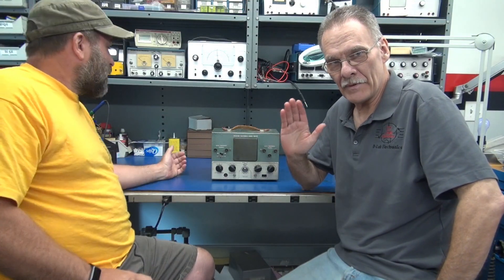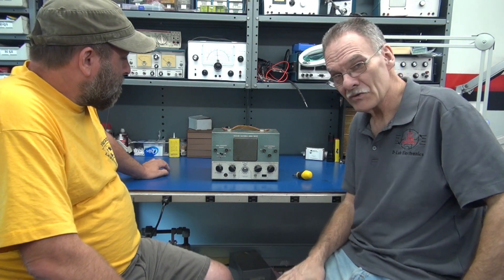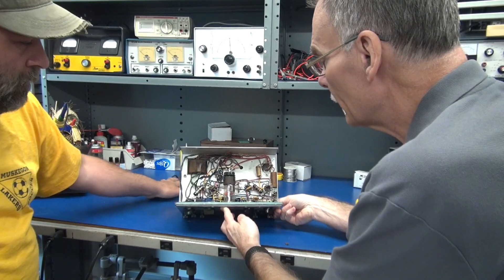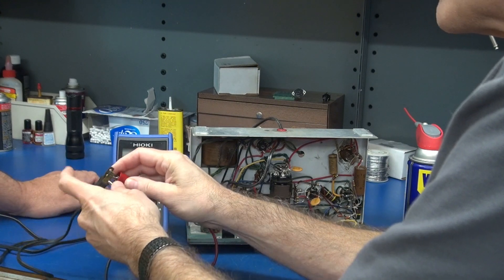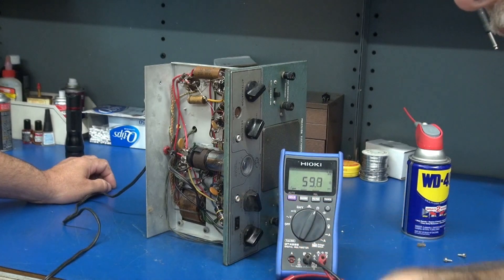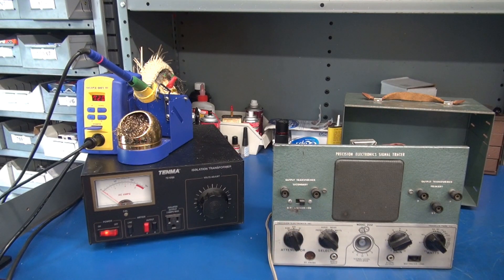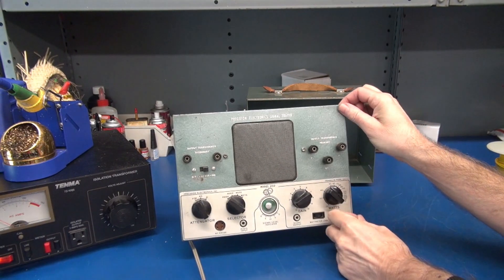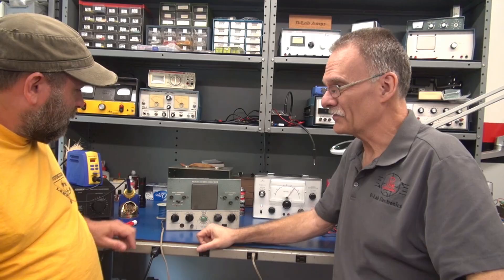Vintage Tube Precision Electronics Model 202 Signal Tracer Repair Antique shop find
My friend Scott located this Signal tracer at a antique market. He did not realize what a great find it was. I have never seen this model. Normally any signal tracers that I have run across are eico or Heathkits. So, I knew this would be a unit worthy of refurbishment. We changed the filter capacitors and ac line cord. Brought it up on a variac, Alive again! A classic tracer ready for his bench.